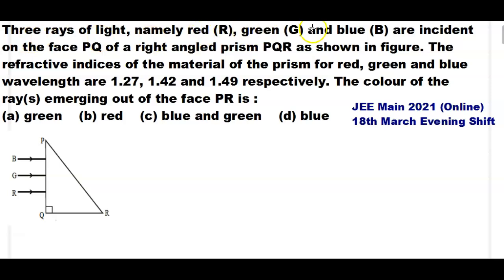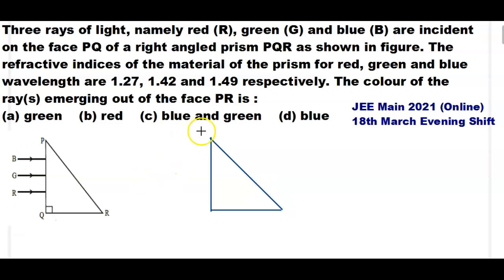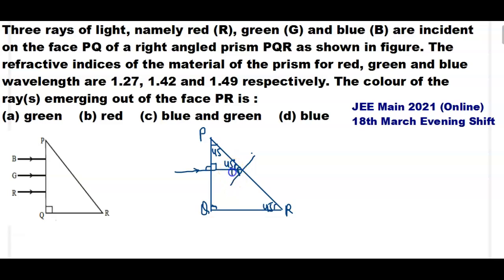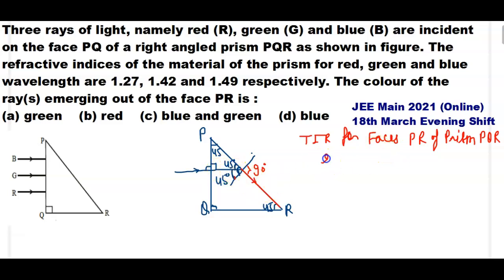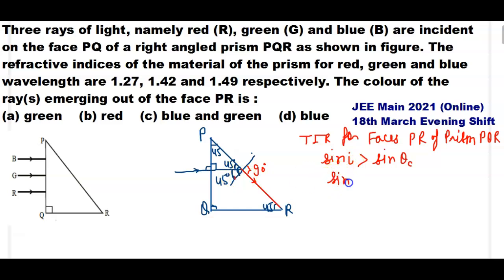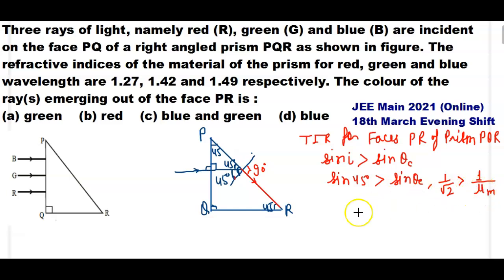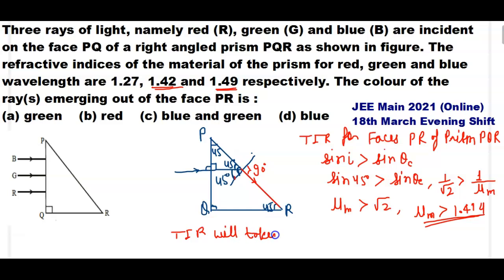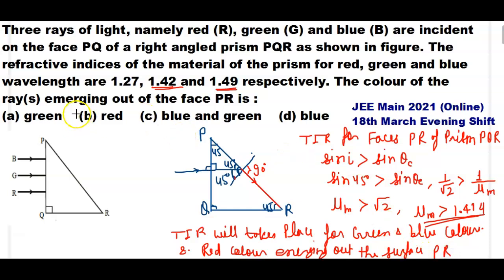Three rays of light, namely red (R),green (G)and blue (B) are incident on the face PQ at right angle